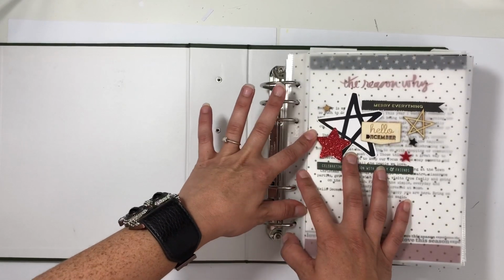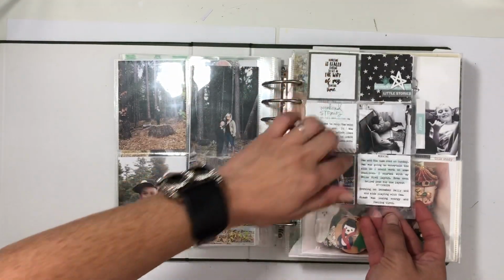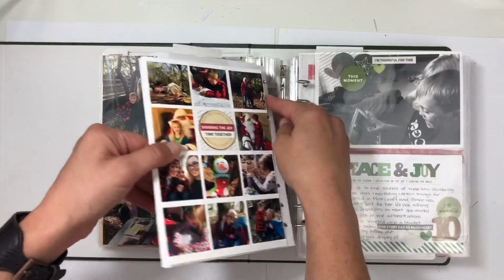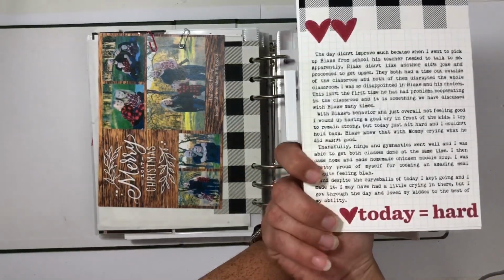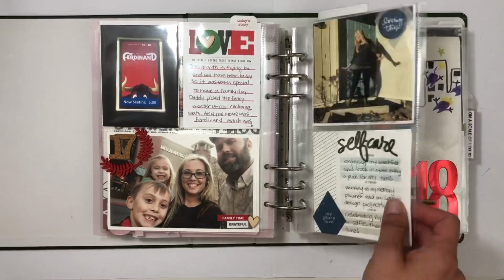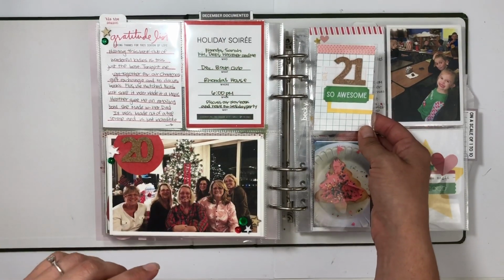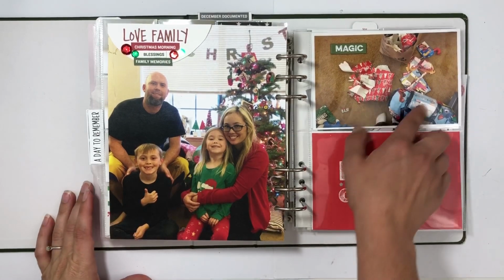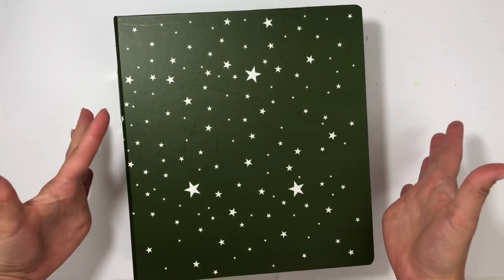Ali Edwards ❤️ December Daily 2017 🎄 Walk Thru 📖 Scrapbook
Hello! This is a detailed walk thru of my December Daily album for 2017. I’m excited to share with one of my all time favorite projects. I love documenting the most magical time of the year!

I use a variety of sizes, page protectors, inserts, bags and different color combinations. I love how this project allows me to try so much and all the varieties still come together for a wonderful album.